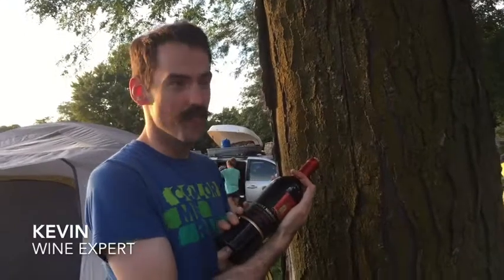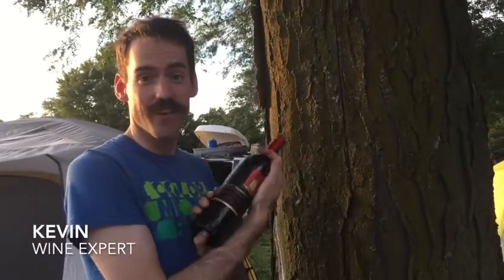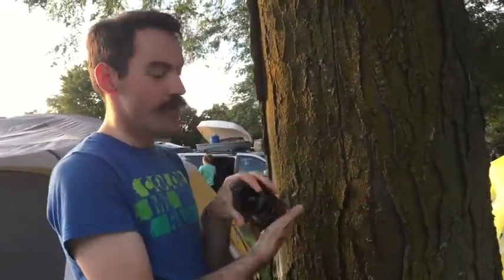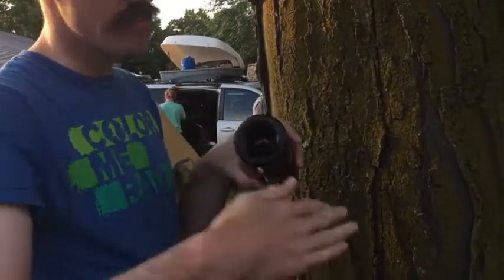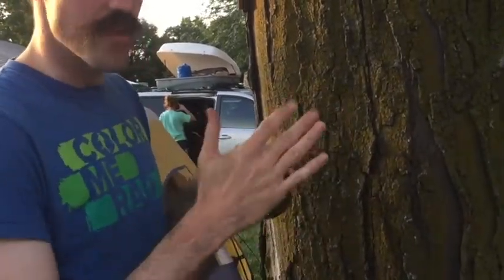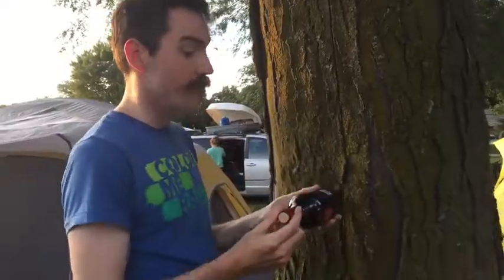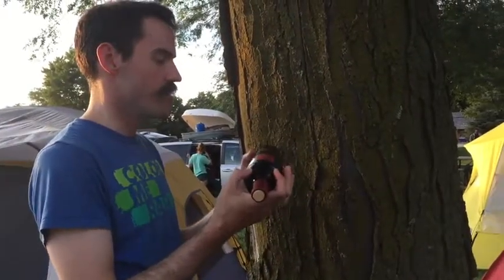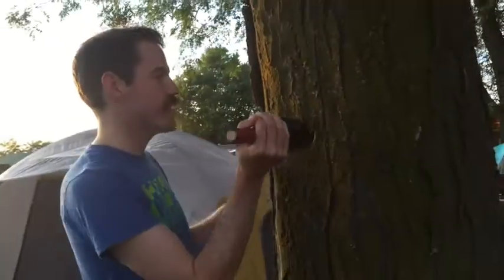Opening a wine bottle with a tree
While out watching the total solar eclipse in 2017 we forgot to bring a wine bottle opener. After not being able to find someone in the campground with a bottle opener, we decided to try a technique we had all either heard or read about -- using a tree to pop out the cork.